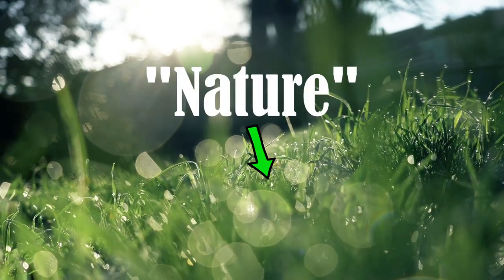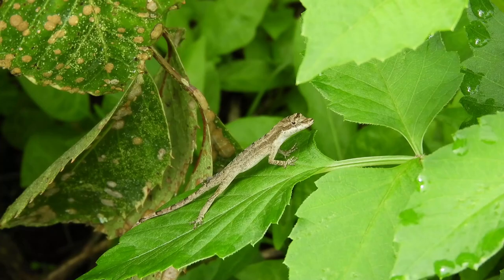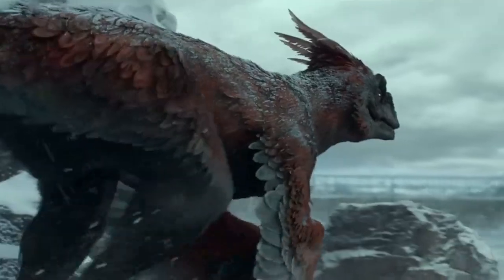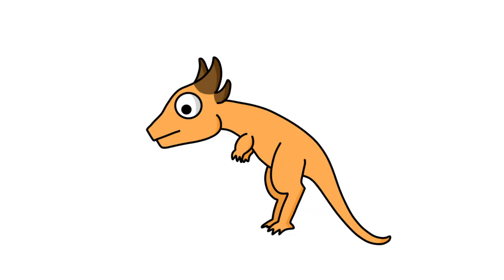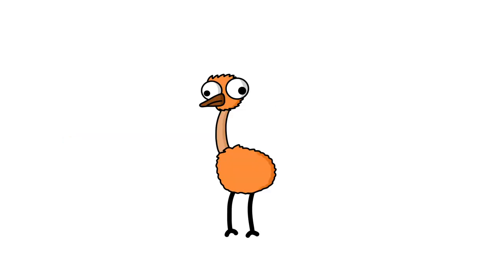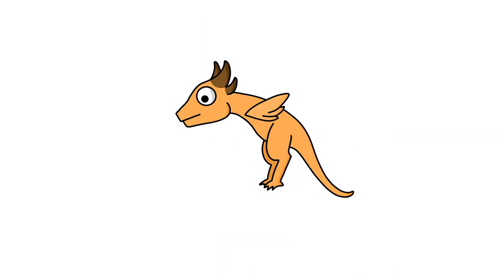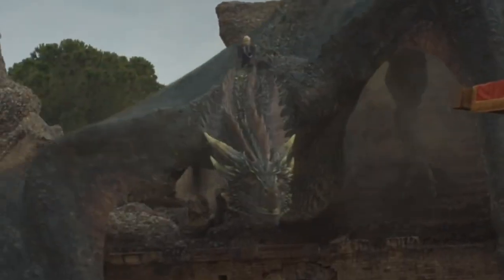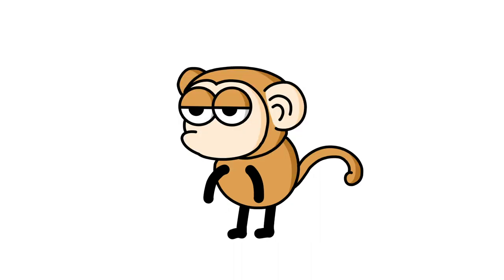The Dragon Paradox